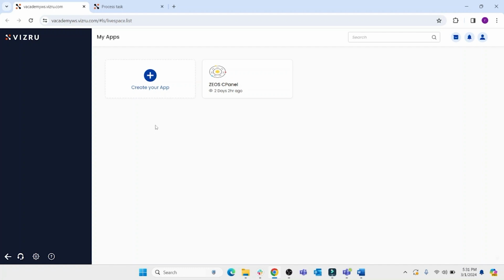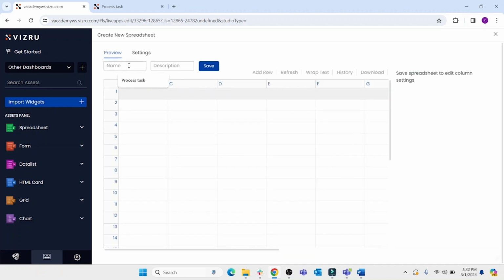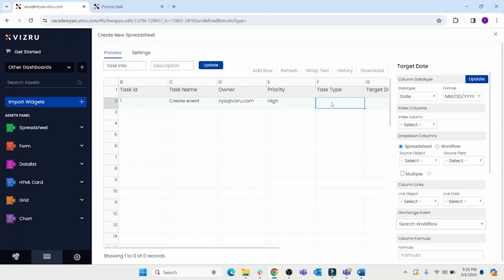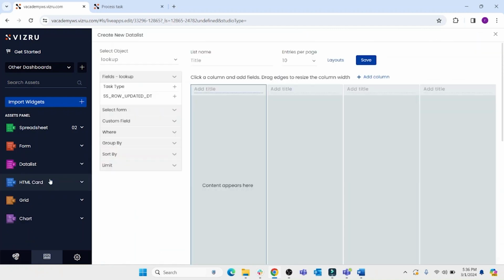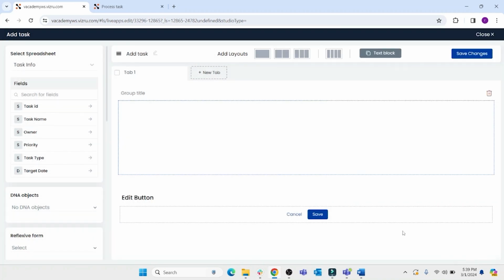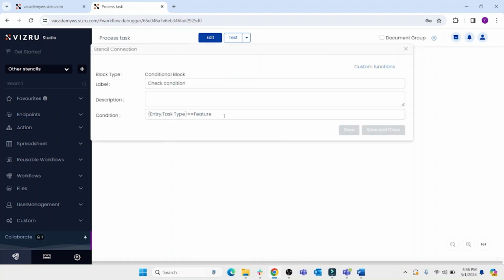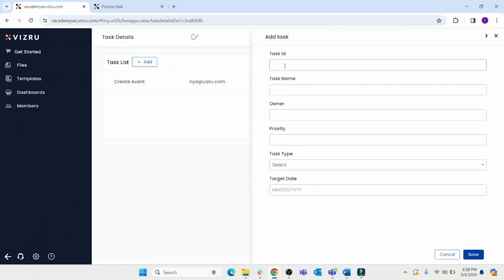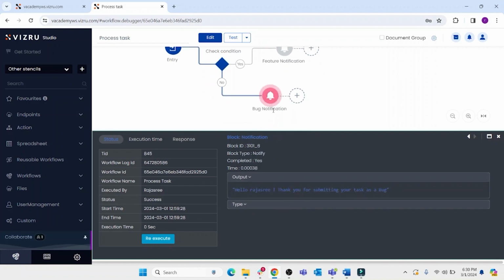Create a Custom Task Manager in Minutes (No Coding !)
Unlock the secret weapon for boosting your productivity - build your own task manager with zero coding required!